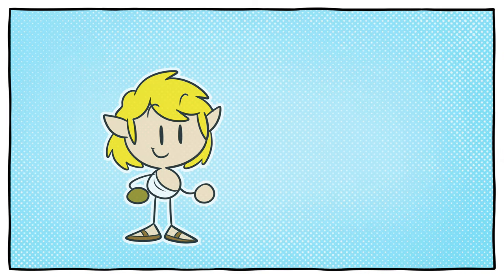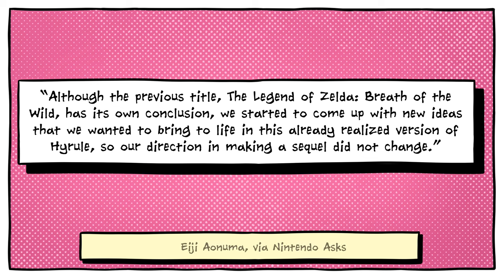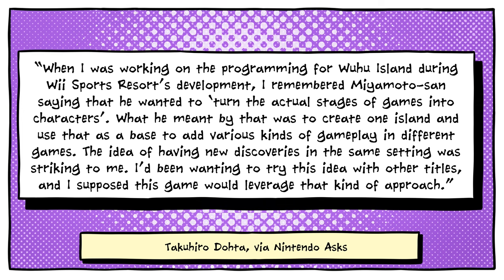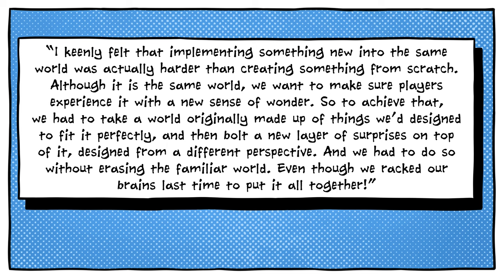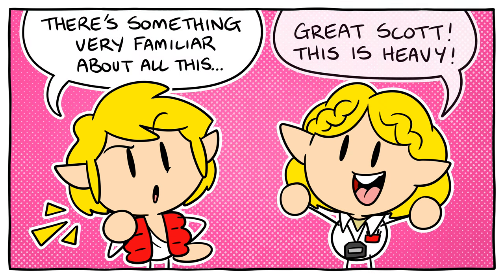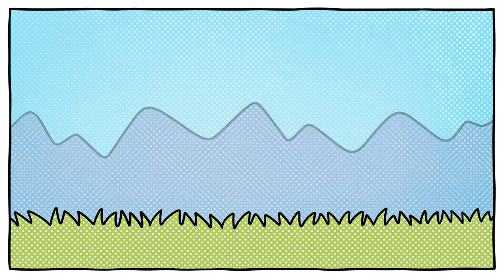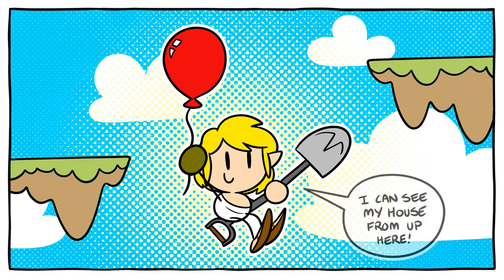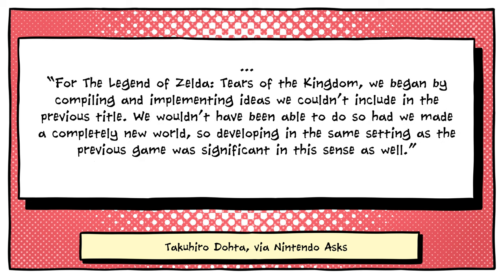Why TOTK reuses BOTW's Hyrule Map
The Legend of Zelda: Tears of the Kingdom is built on the same Hyrule world map as Breath of the Wild, but why? Why not simply make a new game world from scratch?

In a recent Nintendo Ask the Developer interview, the developers behind the game, including longtime series producer Eiji Aonuma, spoke at length about the decision to make TOTK on top of what they'd already built for BOTW. While this might sound like an easy job, it turns out that stripping away all the relevant stuff from the Nintendo Switch launch title and replacing it with new, intricated systems and opportunities for exploration actually ended up being more work than starting from scratch.

This just goes to show how much love, care, and attention to detail went into making Link's latest adventure. Turns out, game development is hard no matter how many assets you can get away with reusing!

BretonStripes and Kotor